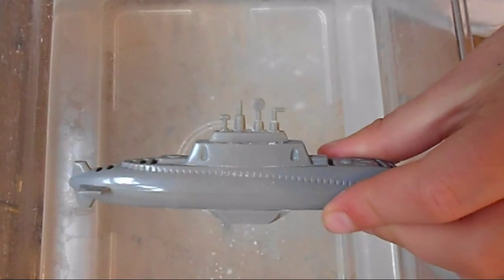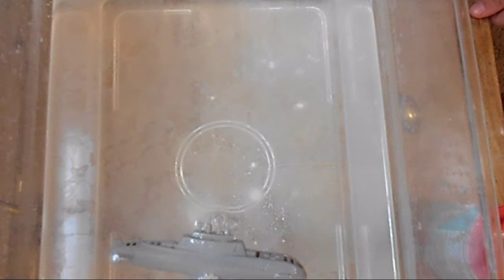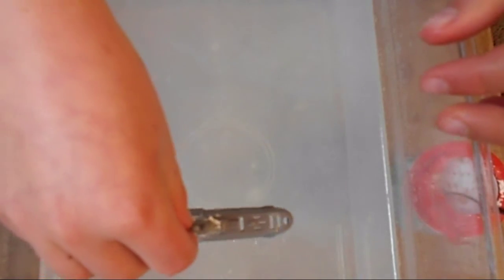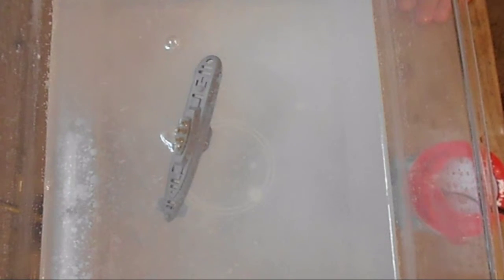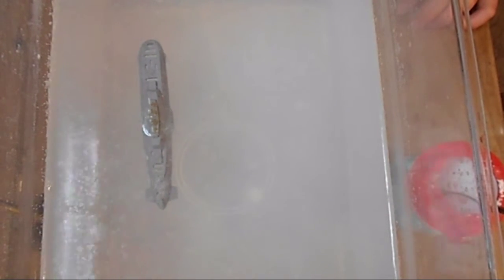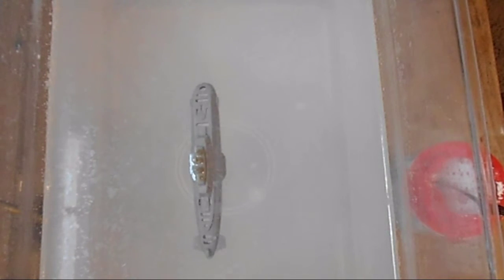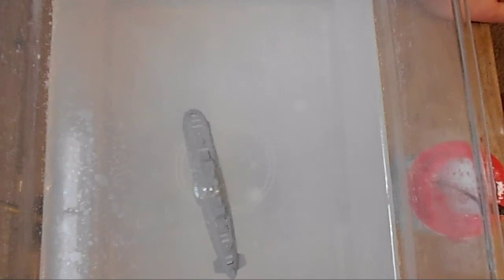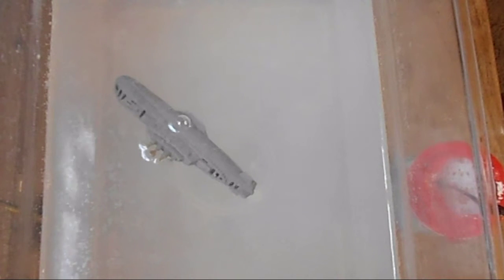Baking powder submarine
A quick video about the fascinating baking powder submarine!